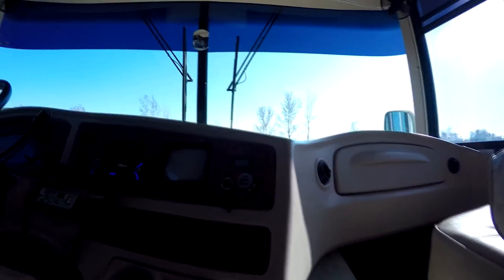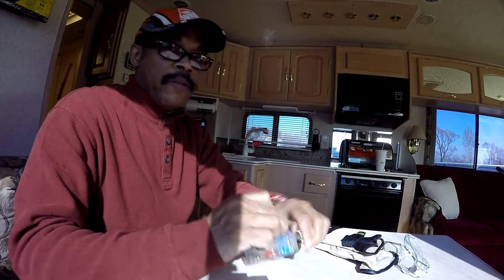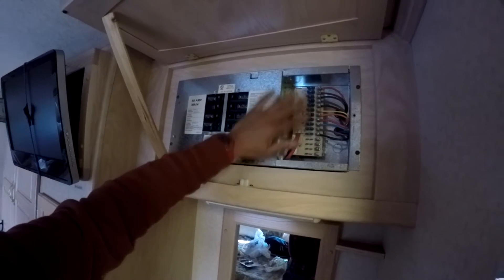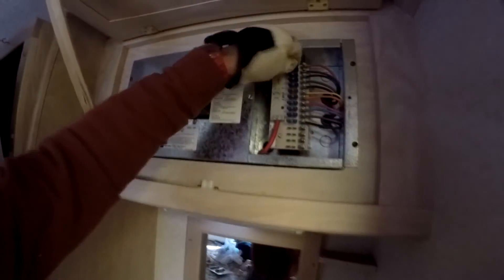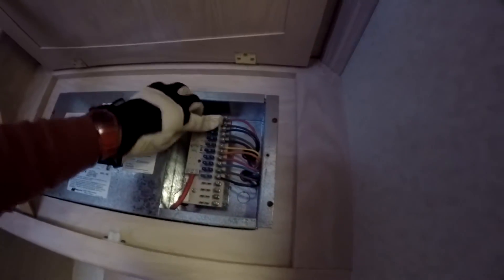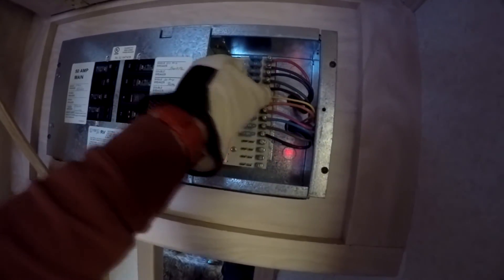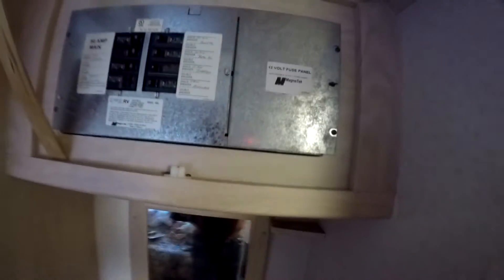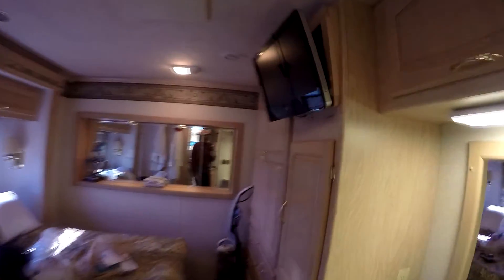RV Innovative Idea #31 ~ Replacing Your Current RV Fuses with Smart Fuses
This segment is an innovative idea for your RV. Have you ever had to replace a blown fuse in your RV as well as the headaches and time locating the correct one? Well this may be a solution for you. They are called Smart Fuses that basically they have a 360 ohm resistor with dual LED diodes in the inverse parallel position allowing the fuse to glow regardless of orientation once blown.

The low current path won't let enough current to flow through to power any electronics, but it is enough to illuminate the LEDs.

In this segment I'll show you how to replace your old/current fuses with these Smart Fuses in your RV. It would be a great idea to replace them in your automobile i.e. car too.

Remember when I locate innovative ideas or just tips for your RV, I'll share them with you.

Littelfuse 00940400ZGLO

Littelfuse 00940462ZGLO